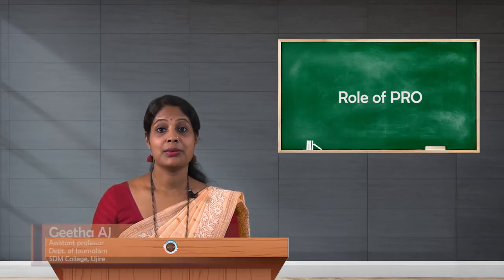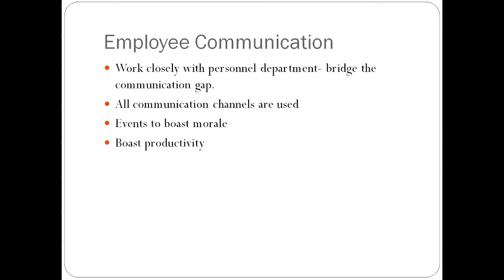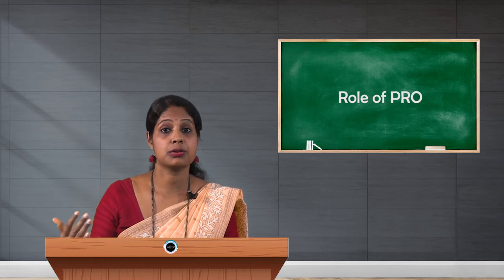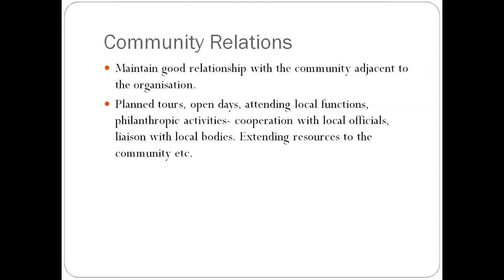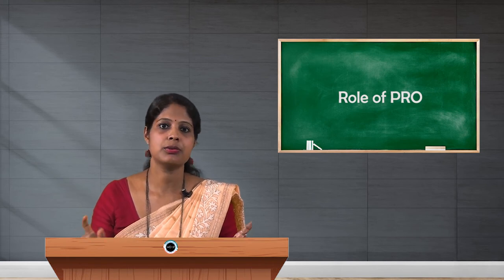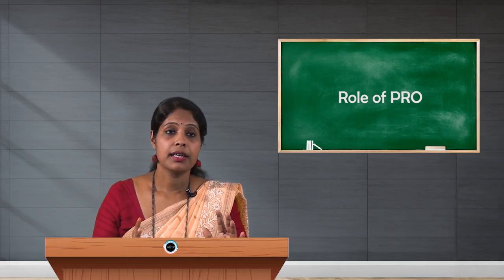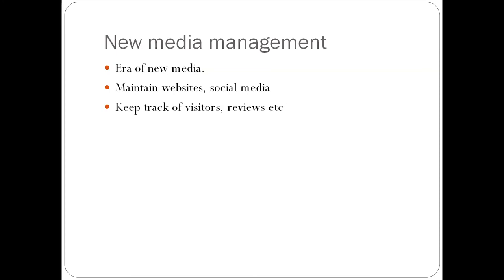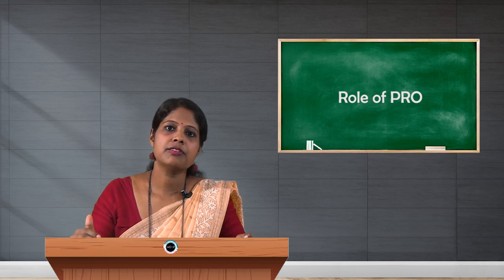SDM E-Learning: Role of PRO (Geetha AJ)